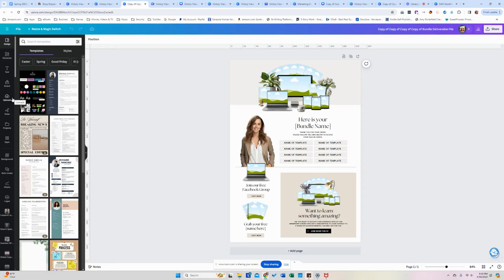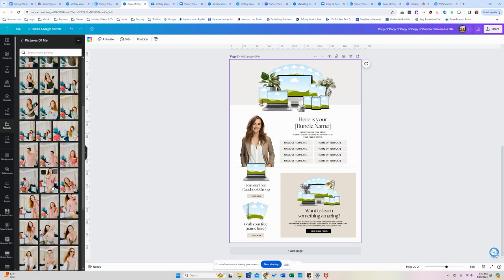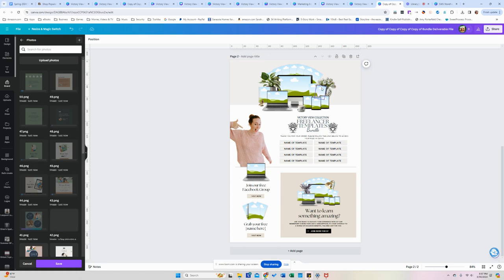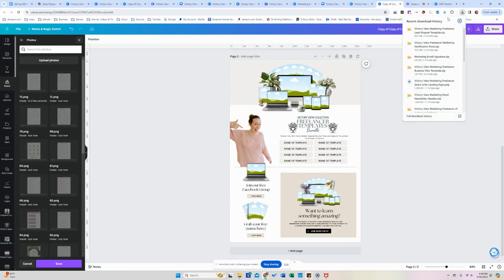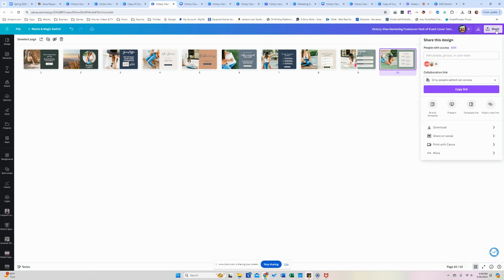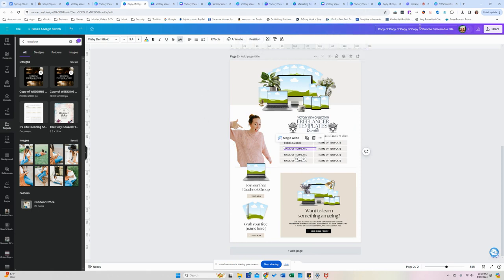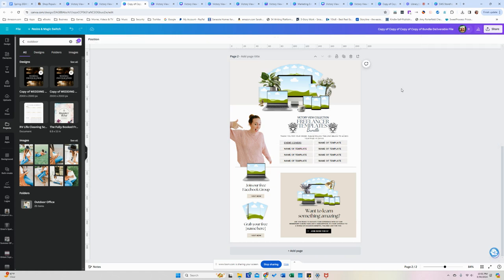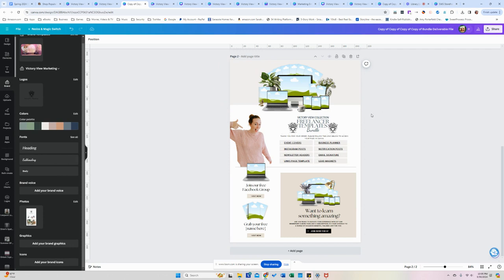Creating a Delivery File for Bundle Templates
It's finally time to start packaging the digital product bundle of business templates we have been building all weekend. In this video, I will show you how to create multiple sales and loyal customers from a single sale by sneaking a sales funnel into the delivery files of your digital products. This is a genius way to generate more stable revenue as a service provider that you can't afford to miss now that you sell digital products as well.